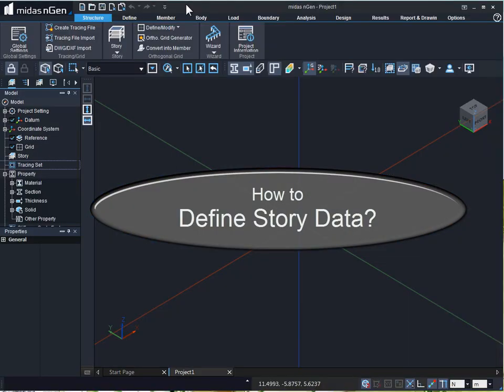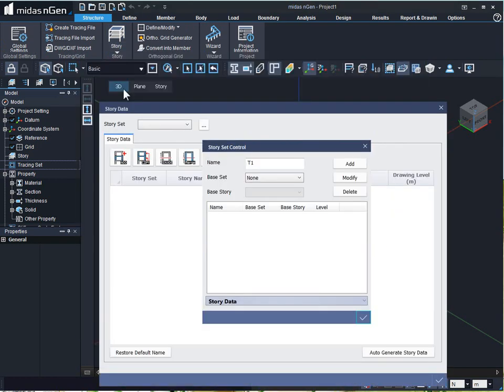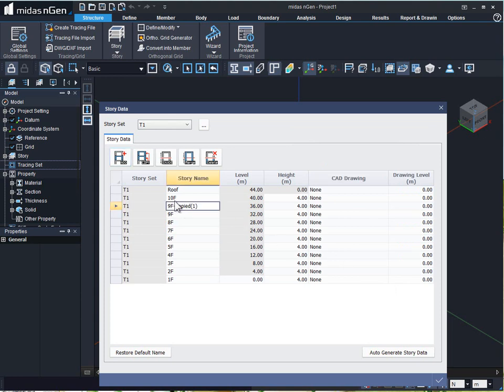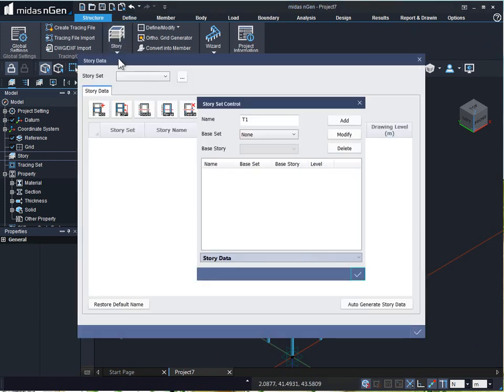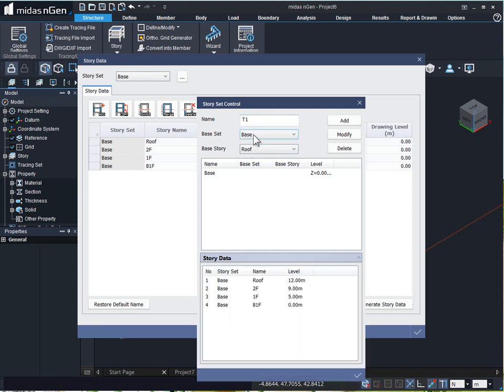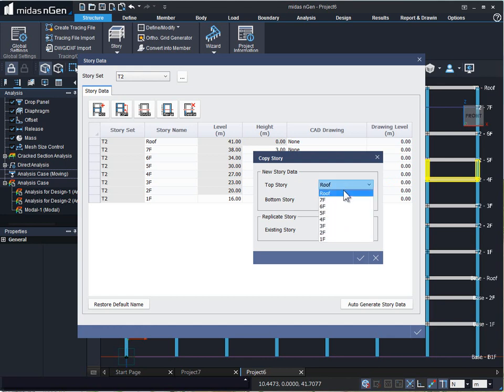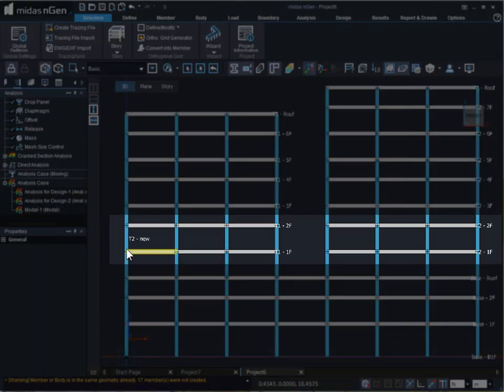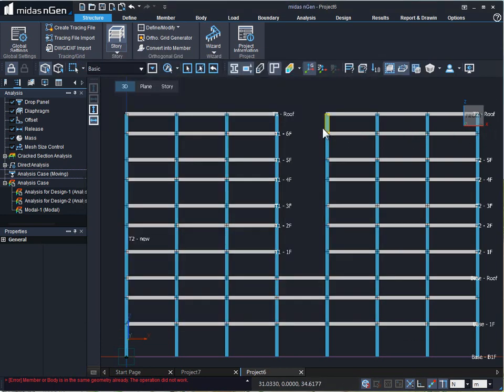midas nGen : Story Data